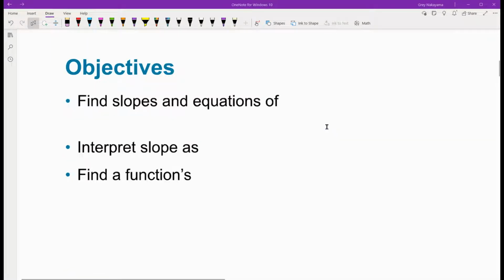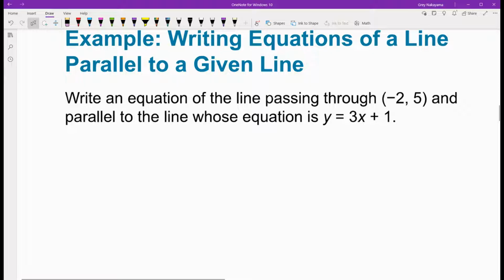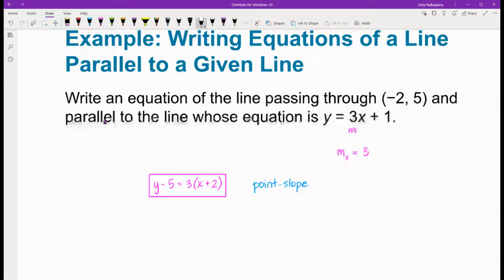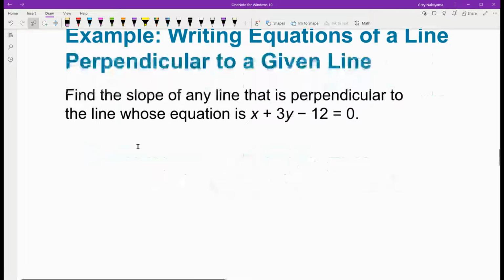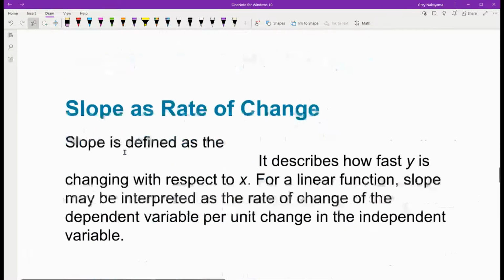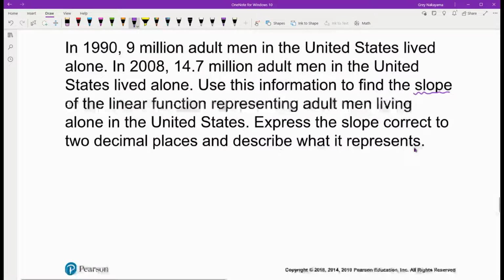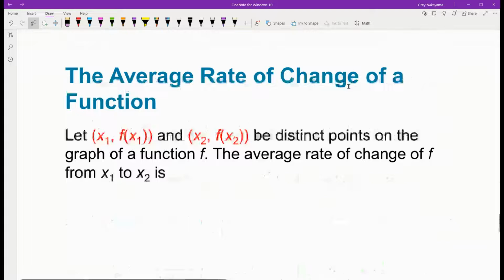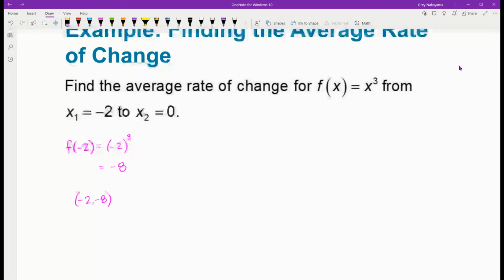1 5 More on Slope